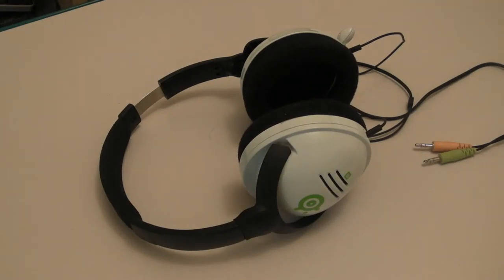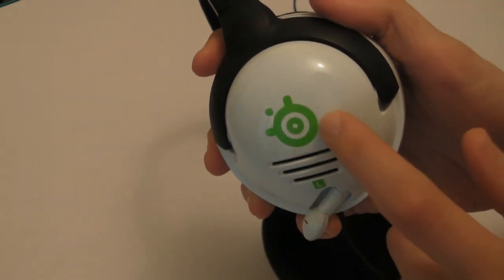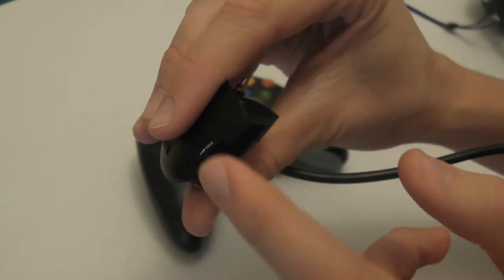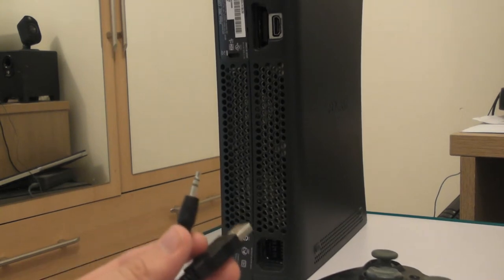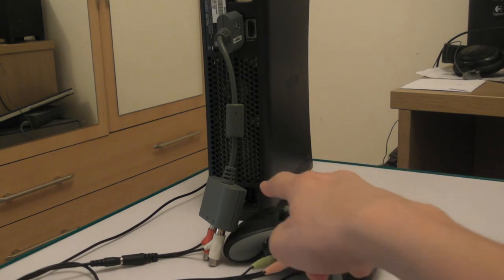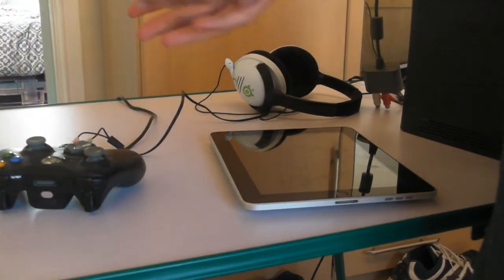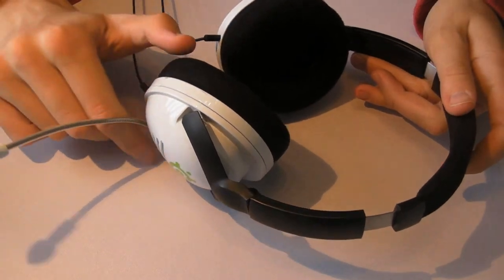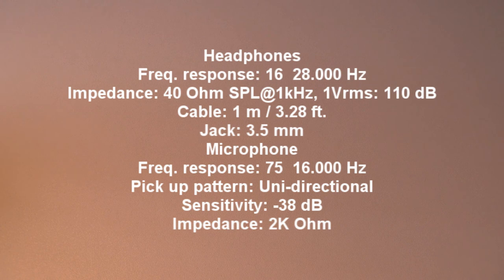Steelseries Spectrum 4xb Gaming Headset Review